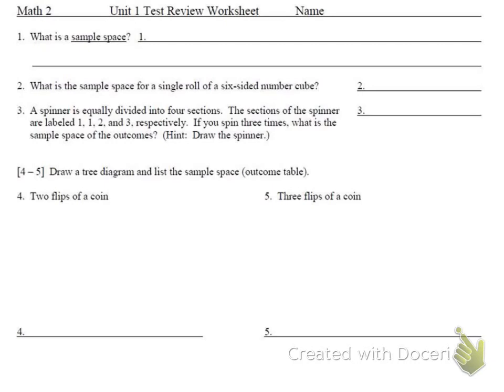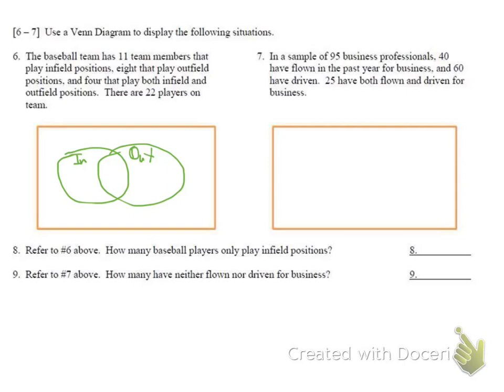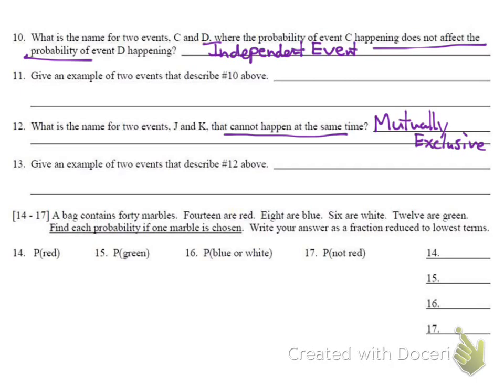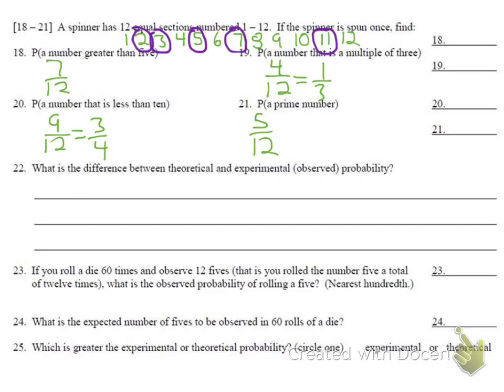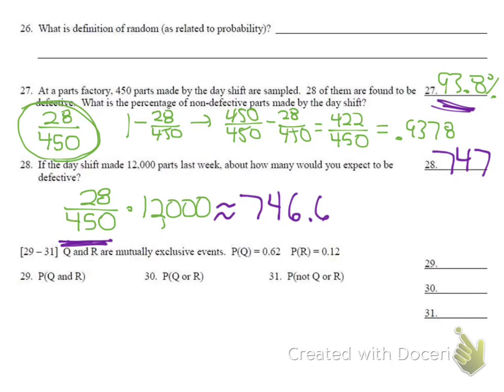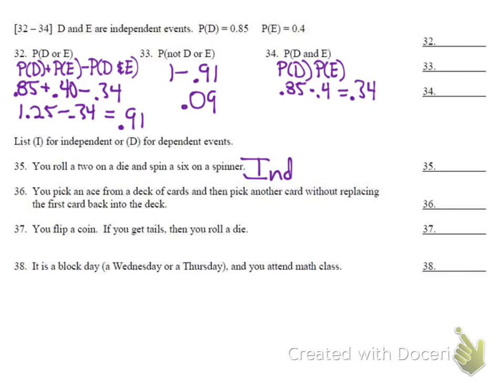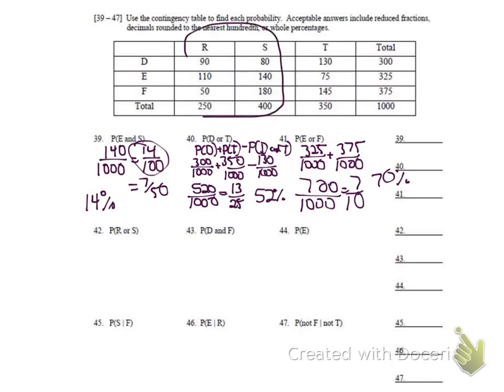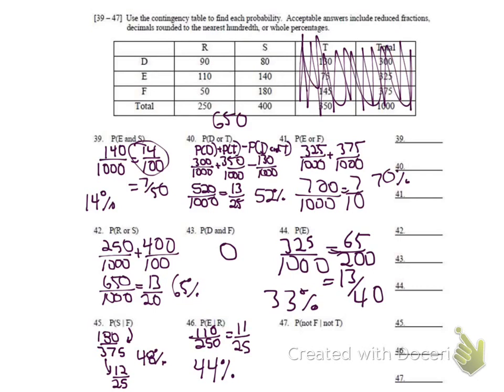Math 2 Unit 13 Review Solutions (Probability Unit)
Review Worksheet for the Unit on Probability